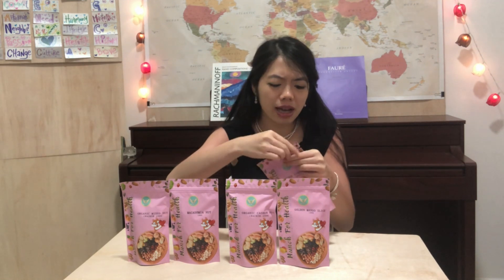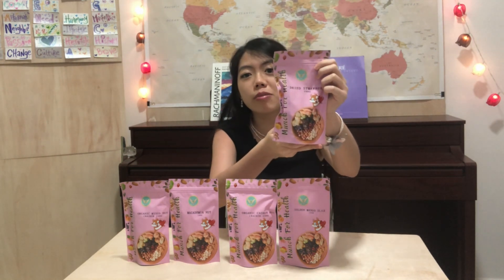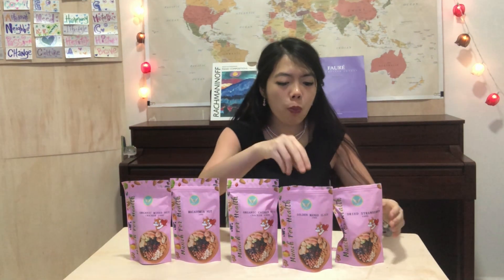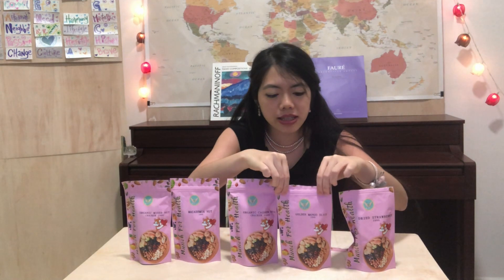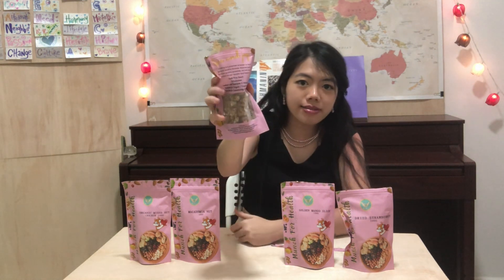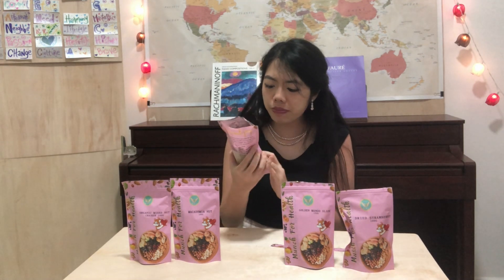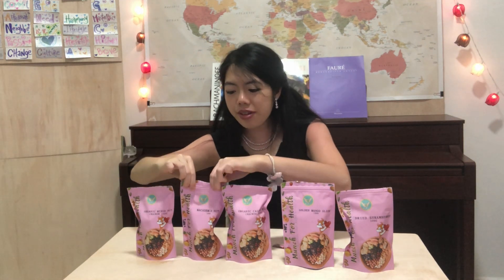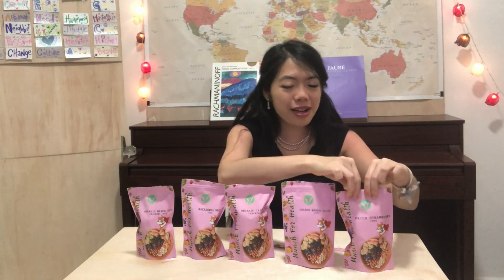Clean Eating Grocer’s 5 Types of Fruits and Nuts | Jessandra Wong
Jessandra is a musician, hostess and jewellery designer with years of experience in the industry. Do join Jessandra in an adventure filled with music, art, tutorials and create a lifestyle that suits you best! It does not matter which part of the world you are in right now, we get to be ourselves and celebrate the beauty in art and music together as a community.

I am absolutely grateful to Clean Eating Grocer’s for sponsoring an unexpected gift set to me! I love these dried fruits and nuts, and I am sure you will enjoy them too!

➜ 1. What is the name of this piece?
Sergei Rachmaninov Etude in G minor op 33 no 8
Pianist : Jessandra Wong

2. Jessandra’s Latest Music Album
 T H E   J O U R N E Y   is now available

[COMING SOON]

4. Now E.V.E.R.Y.O.N.E. can play music!

➜ If you can, please support Musicians like myself so that I can create more to help you!

1. [LIVE PERFORMANCE] Domenico Scarlatti, Keyboard Sonata in G minor, K. 426 and in G Major, K.427 | Jessandra Wong

2. [LIVE PERFORMANCE] My Neighbour TOTORO Theme Song Animation Live Concert, Piano and Orchestra | Jessandra Wong

➜ Sign up for Music and Communication Courses:
1. Piano Coaching

2. Vocal Coaching

3. Music History

4. Music Theory

5. Public Speaking

6. Writing